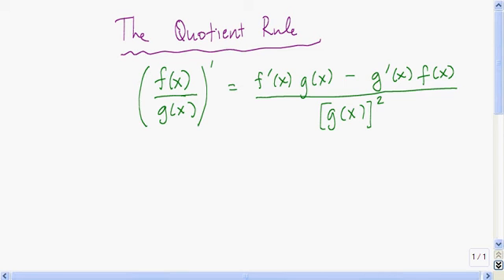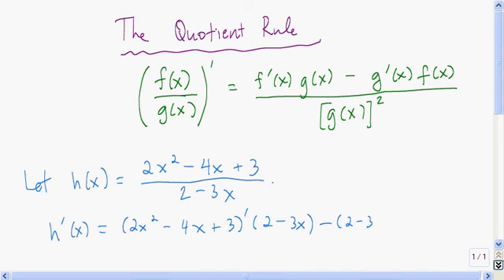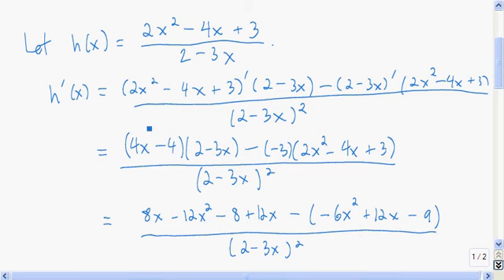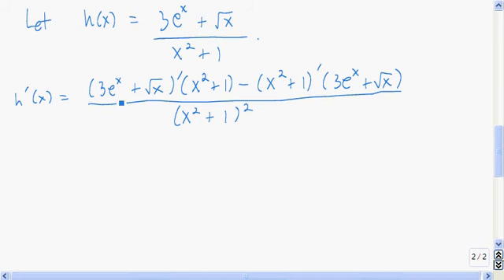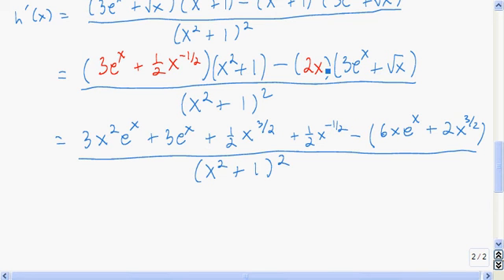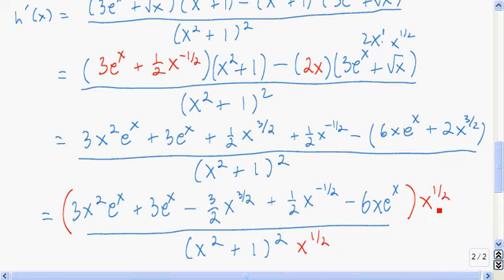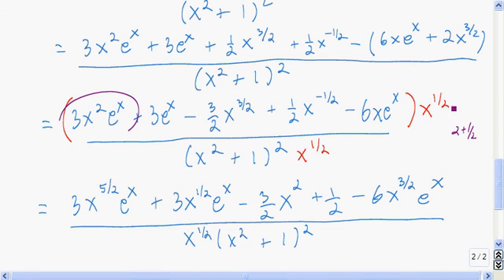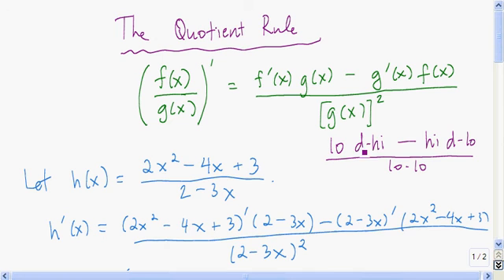The Quotient Rule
An explanation of how to use the Quotient Rule to find a derivative.